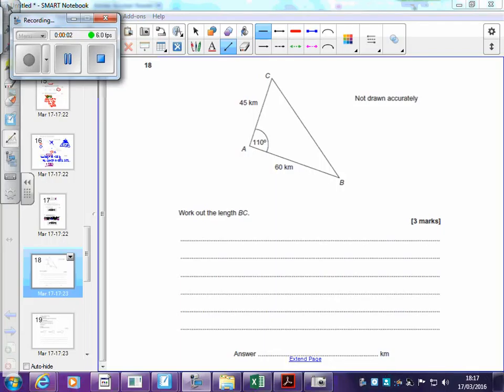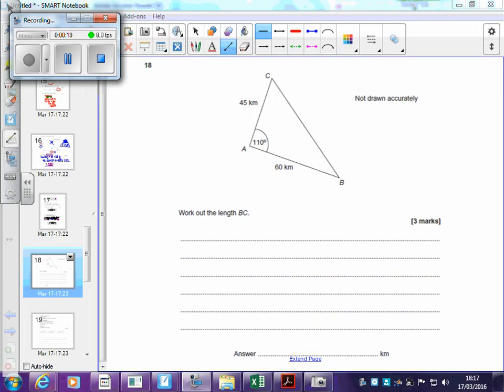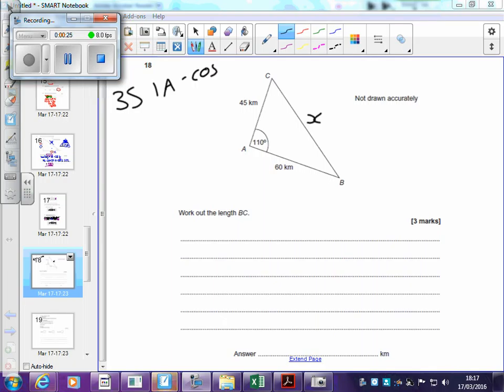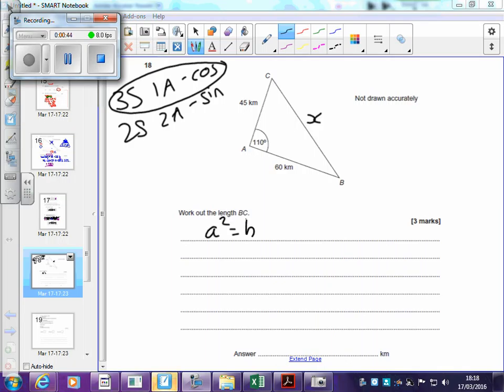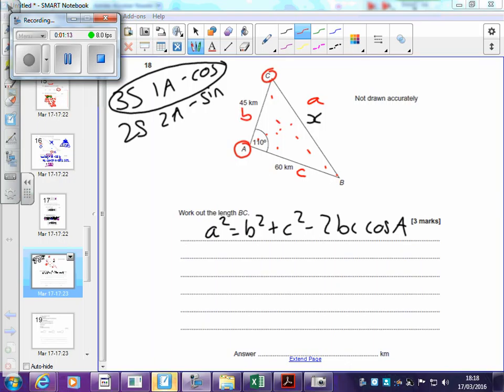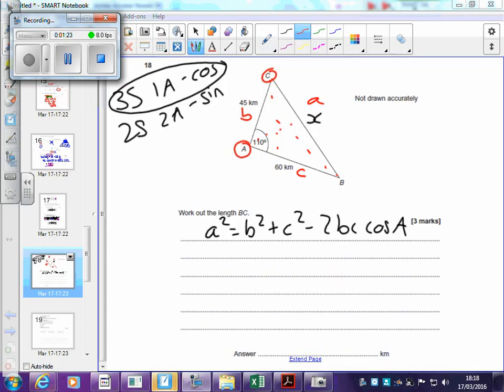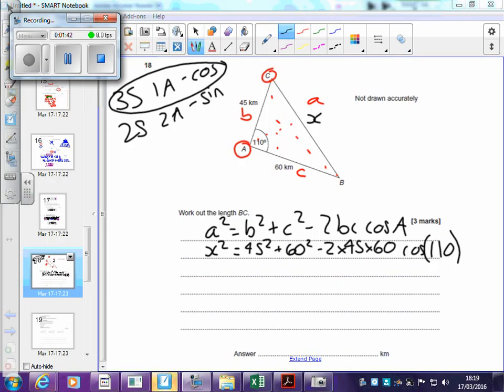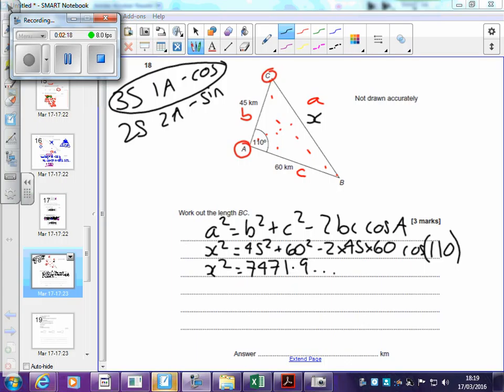AQA Maths Higher Nov 2014 Calc Q18